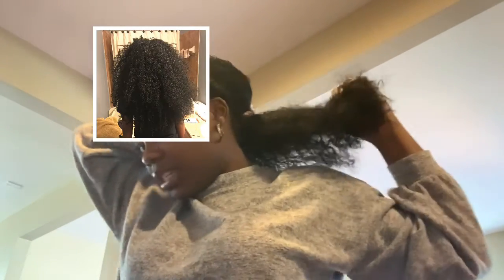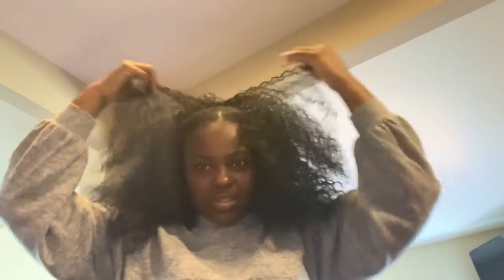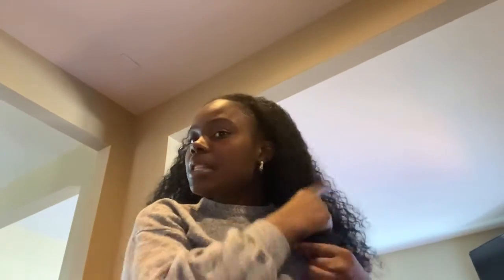Hair Review for Sensationnel Instant Up & Down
Name: LeeLee
Age: 20
Height: 5'3